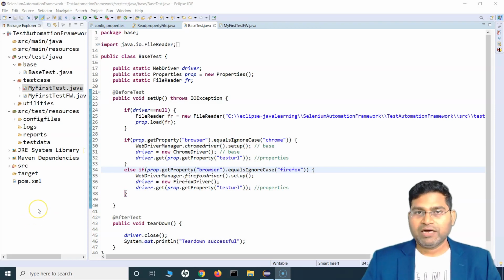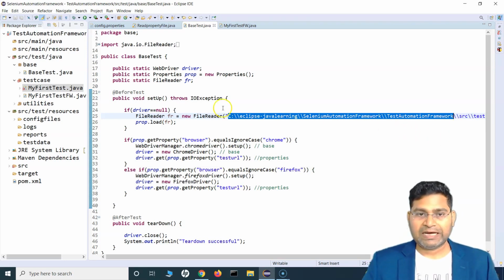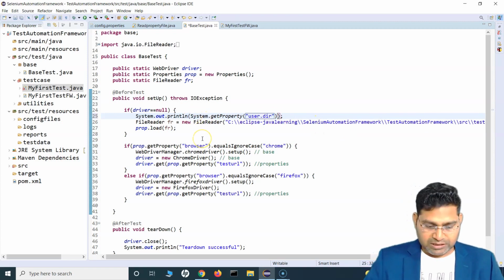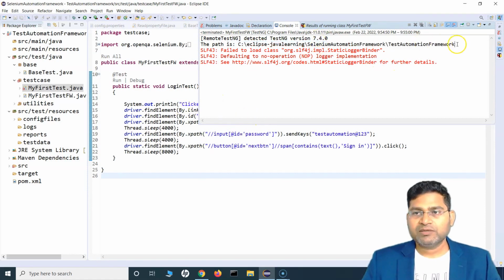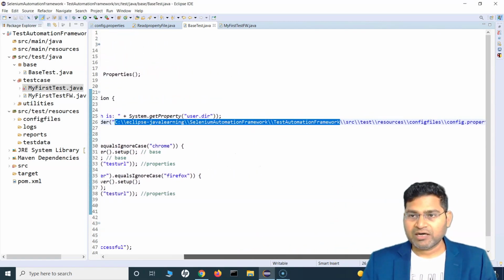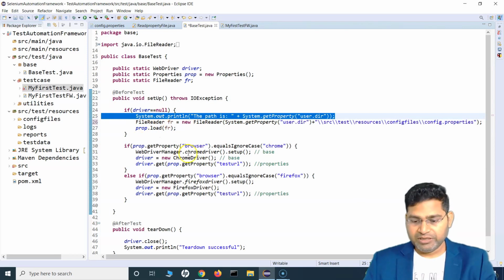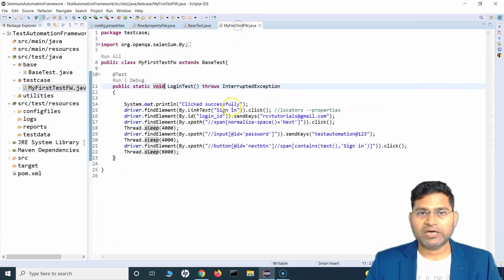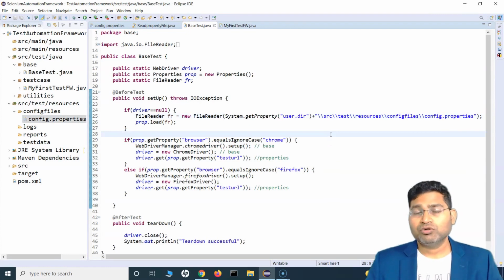Selenium Framework Tutorial #6 - Remove Hardcoded FilePath in Framework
In this Selenium Framework Tutorial, we will learn how to remove hardcoded filepath in your framework. When accessing data from properties file we have hardcoded the file location in our selenium framework which is not a good approach, so let's see how we can optimize our framework and remove filepath hardcoding from framework.

✨ Tags ✨
selenium framework,selenium webdriver,selenium webdriver tutorial,selenium framework from scratch,selenium framework tutorial,selenium framework tutorial for beginners,selenium framework using java,selenium framework for beginners,test automation selenium,selenium properties file,properties file in selenium,remove hardcoded filepath from selenium framework,disadvantages of hard coding filepath,software testing mentor selenium